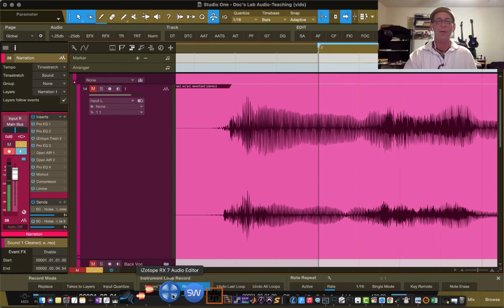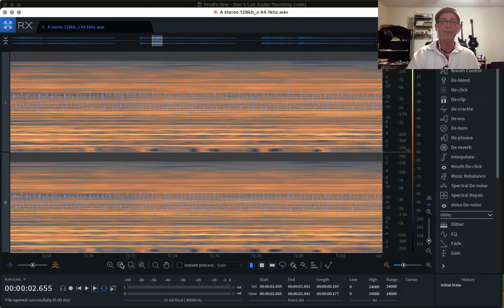Insights Series; 12; Why Small Moments in Time matter so much in Captured Audio